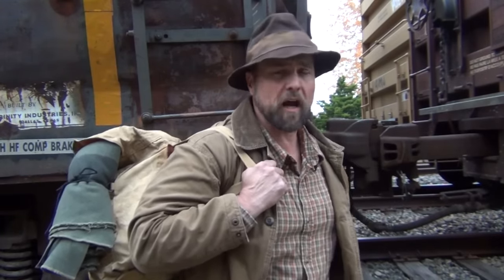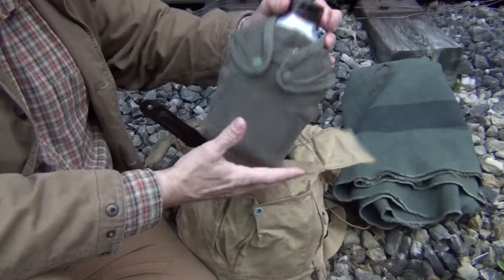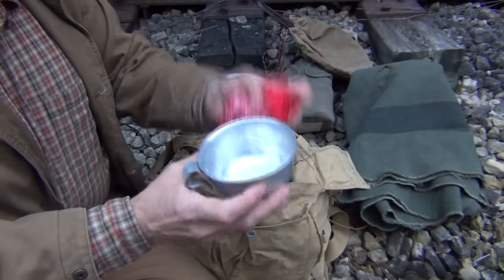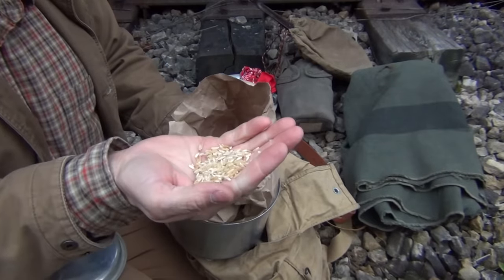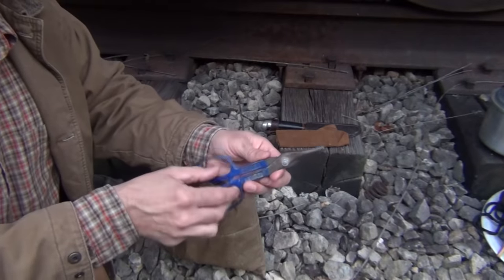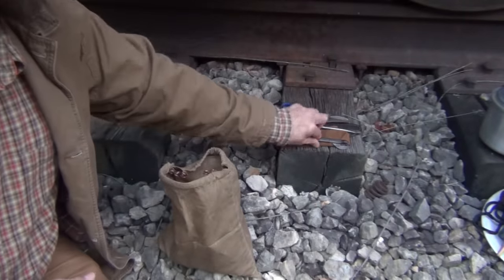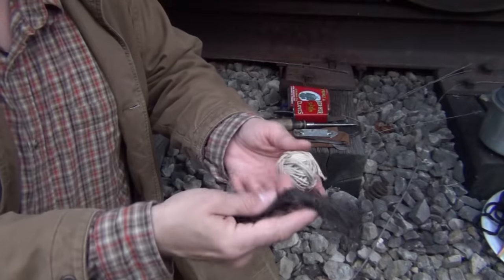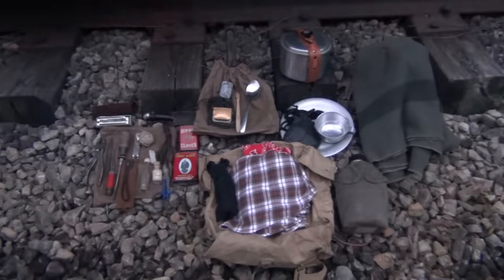Pack Like a Hobo! [ 1930s Minimalist Travel Tips! ]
Hoboes had to pack carefully. It was important for lightweight travel and so minimalist packing was the order of the day. They were often poor so they had to travel on a tight budget and their gear was military surplus or Boy Scout items as well as what they could scavenge or buy.